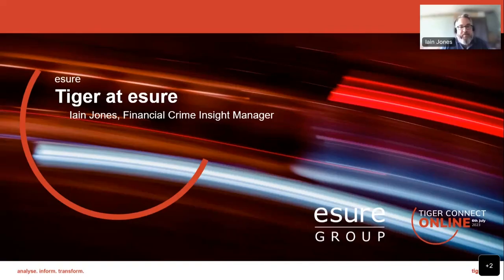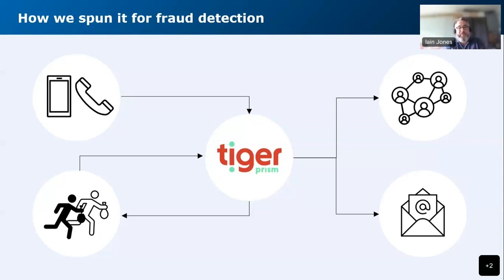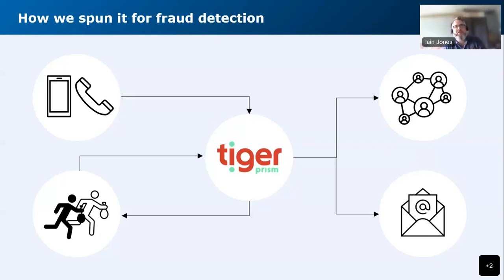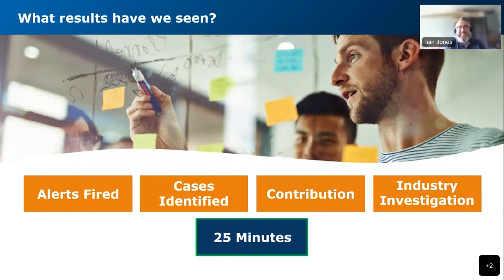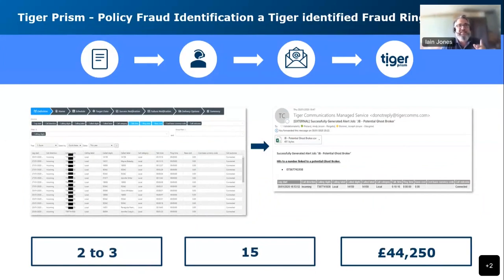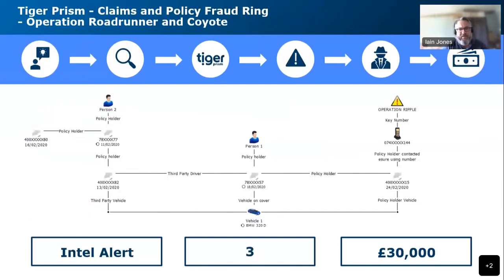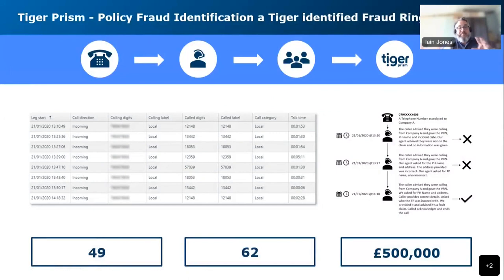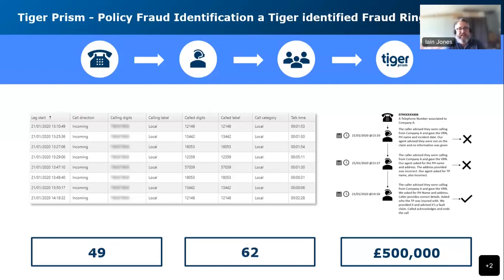Tiger Connect Online Event 2023 - Iain Jones, Financial Crime Insight Manager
Join Iain Jones, Financial Crime Insight Manager, esure as he shares their remarkable journey with Tiger Prism. Discover how the Prism platform transformed their approach to combating financial crime and uncover the surprising advantages they gained along the way. Don’t miss out on this enlightening session!